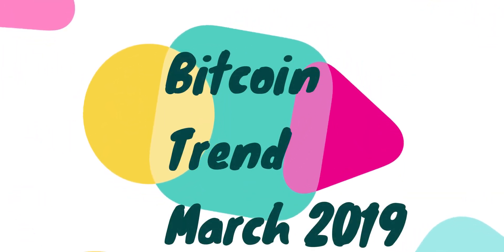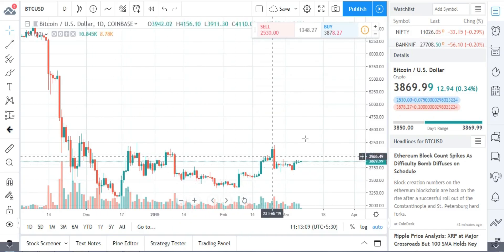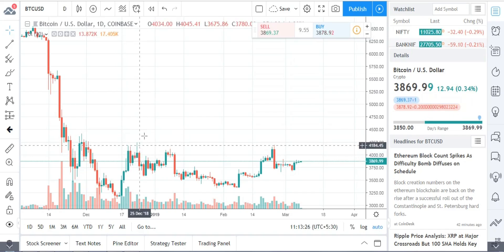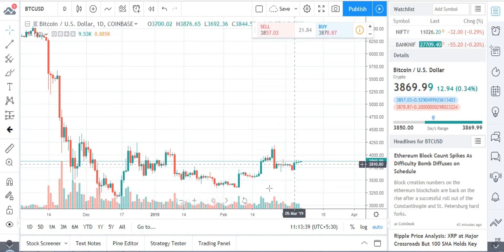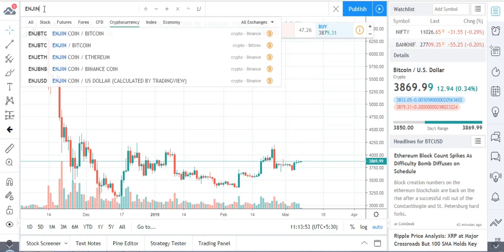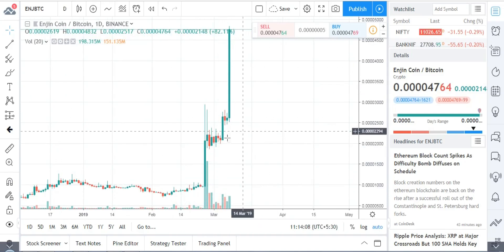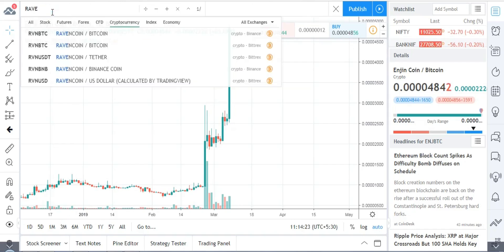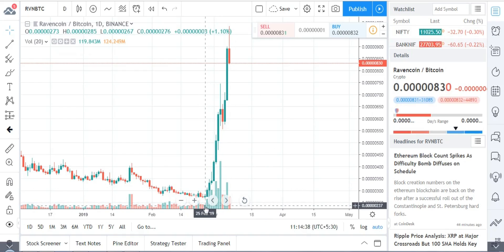BTC trend march 2019 || Selfsage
I feel like the resistance ie.,4240 would be easy to break. The support levels are around 3344 and 3144 close to it. I feel the chart is looking bullish to me , just my elliot wave reading I conclude this

you can also read the elliot wave theory through my courses.